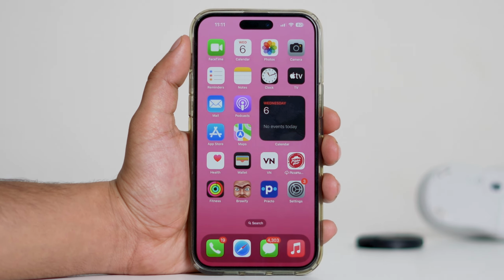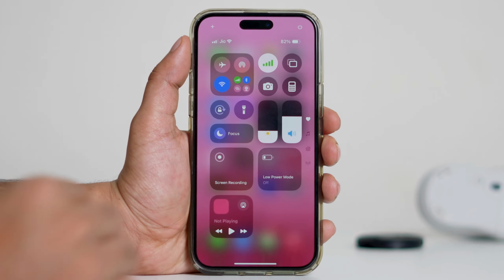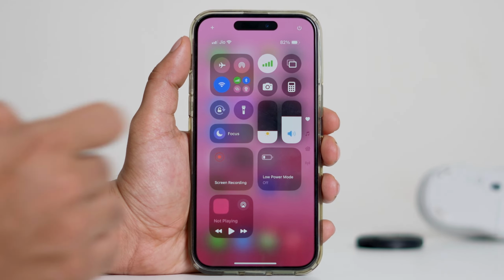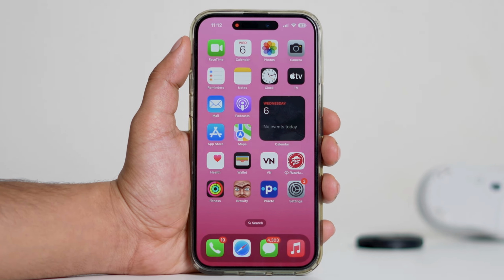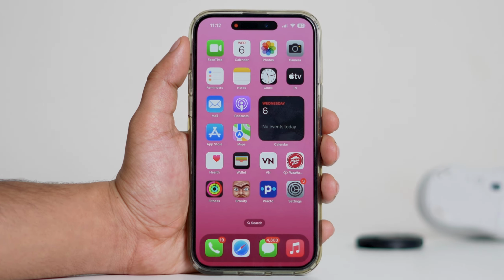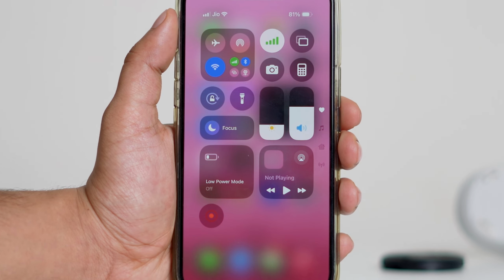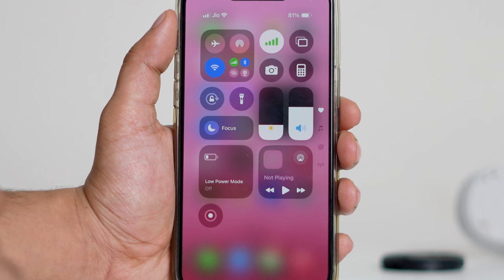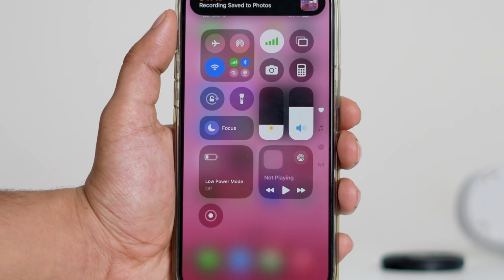How To Screen Record On IPhone 16 & IPhone 16 Plus (Easy)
How To Screen Record On IPhone 16 & IPhone 16 Plus